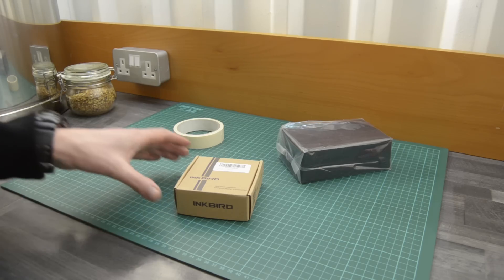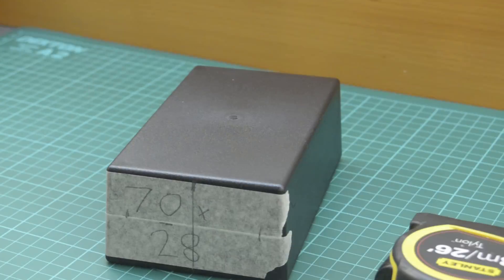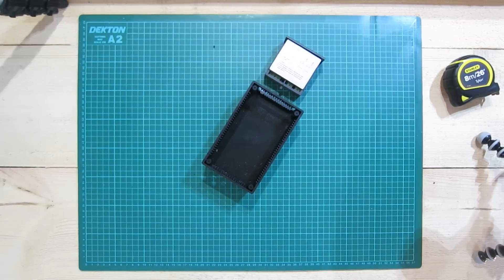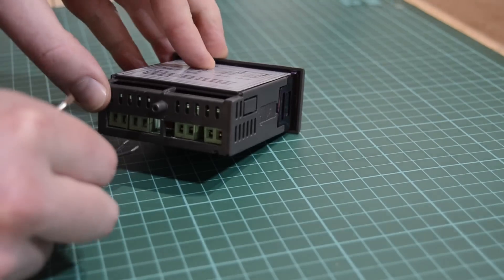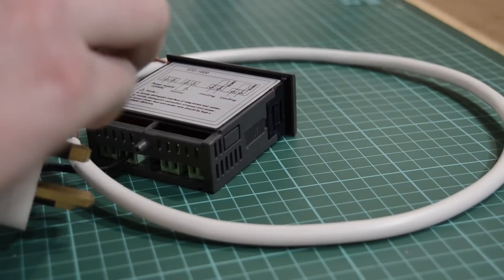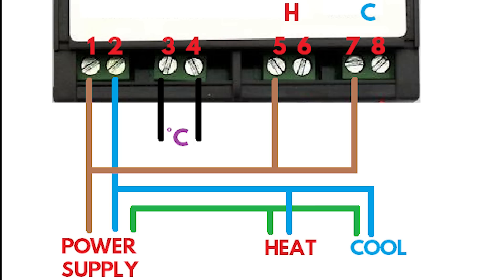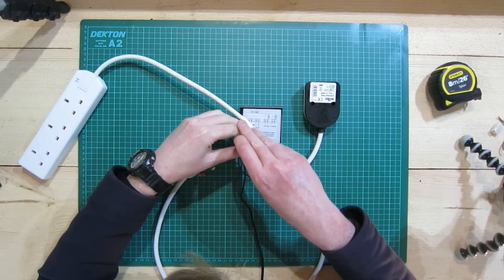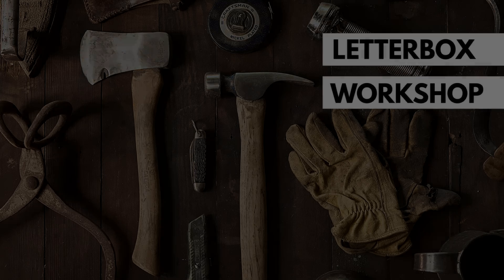STC1000 Wiring Guide - How to make a Homebrew Temperature Controller